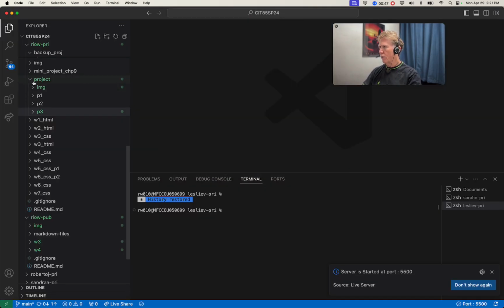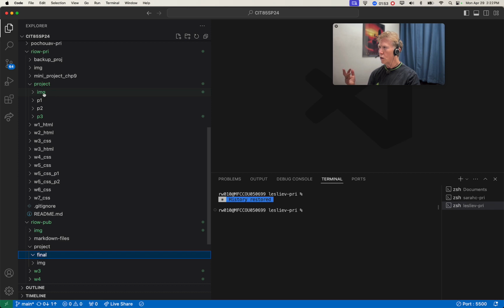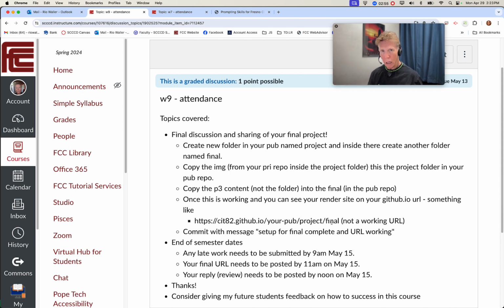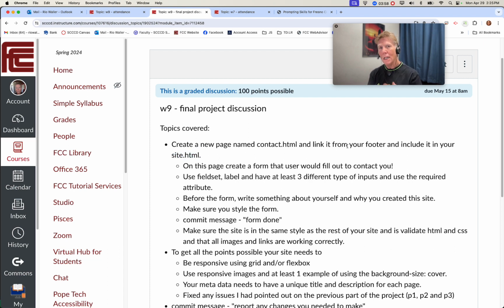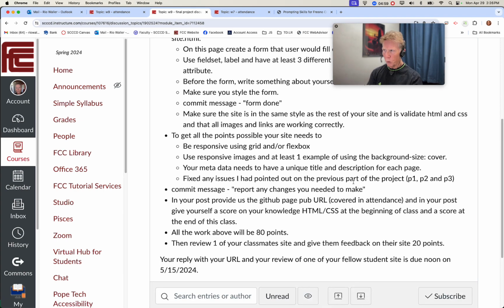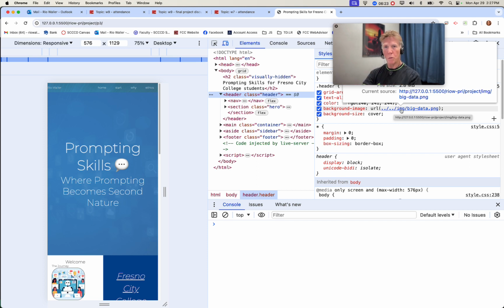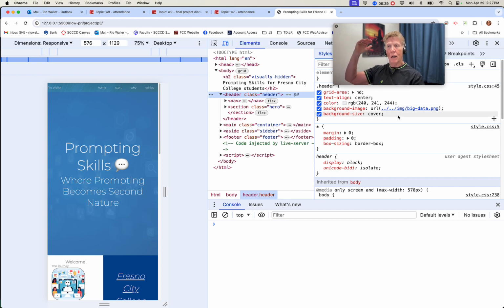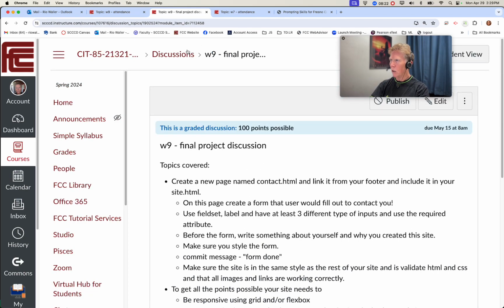CIT85SP24 - Week 9 Attendance